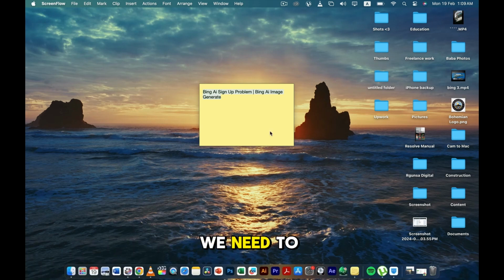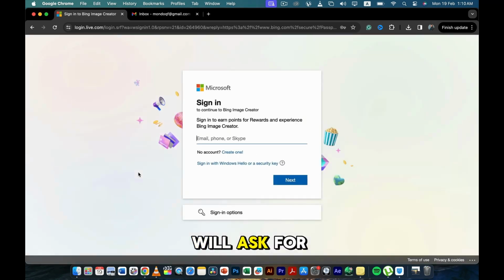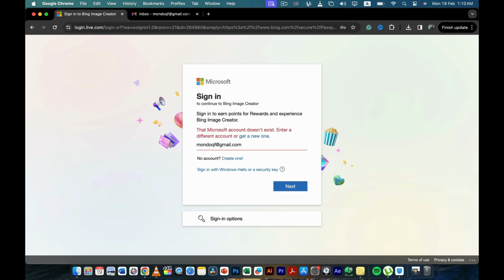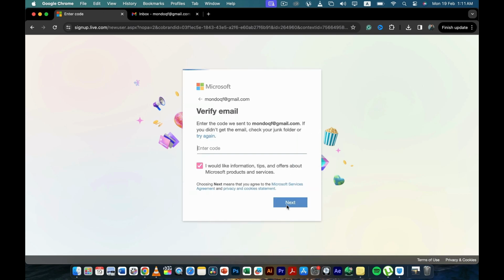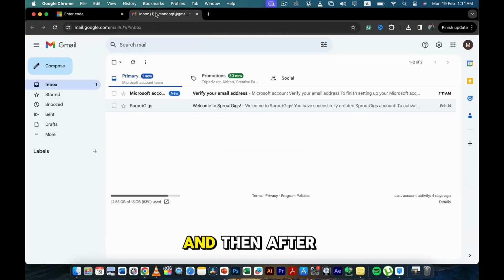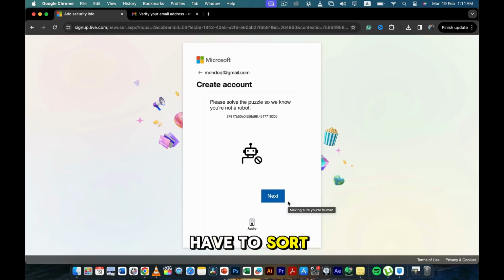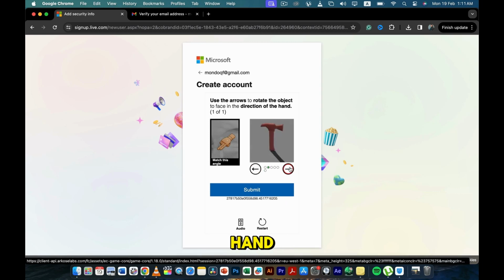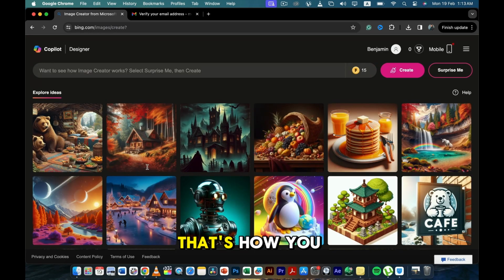Bing Ai Sign Up Problem - Bing Ai Image Generate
Here is Bing Ai Sign Up Problem - Bing Ai Image Generate